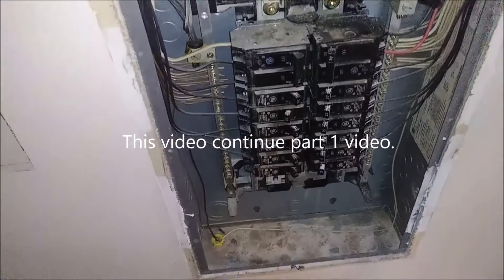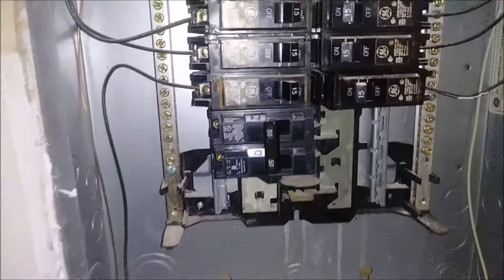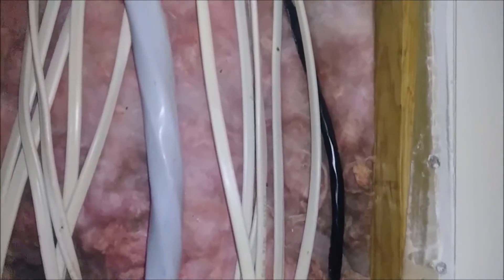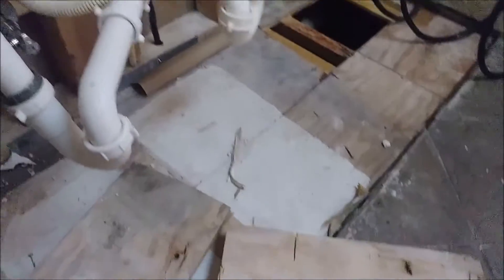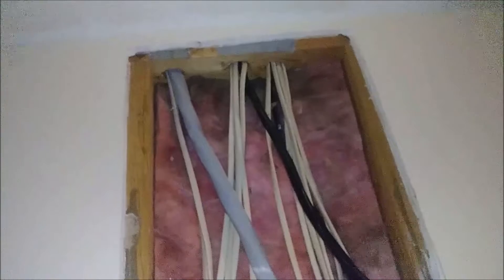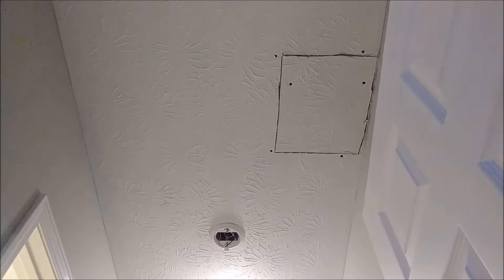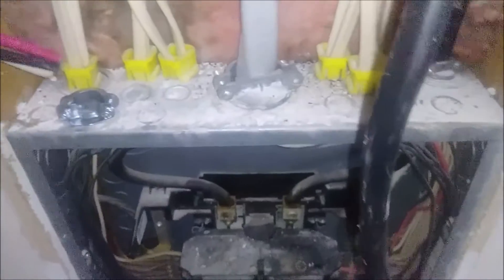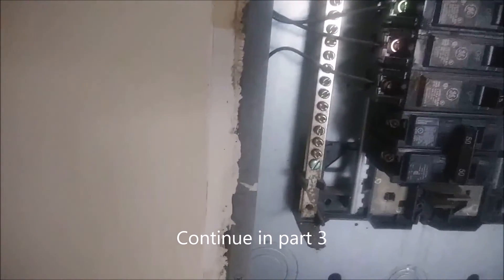How to install a new 240 Volt 50 Amp cable for Electric Range - Part 2 - Electrical Panel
This video How to install a new 240 Volt 50 Amp cable for Electric Oven, Range Electric - Part 2 - Heading To Electrical Panel shows how to Install 6/3 Oven Power Cable, 4-Wire 240 Volt Outlet to Electrical Panel install a new 50 amp 240 volt / 220 Volt cable in order to add a new 240 Volt 50 Amp outlet for an electric oven, Range. The cable is pulled from the kitchen o the electrical panel and installing the 50 Amp circuit breaker.
Cable used =
Amazon Deals: